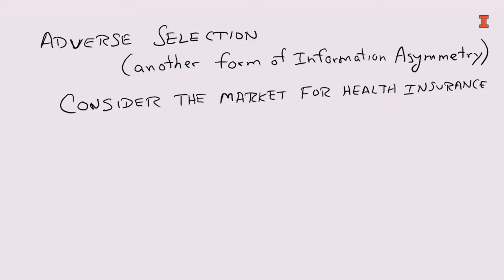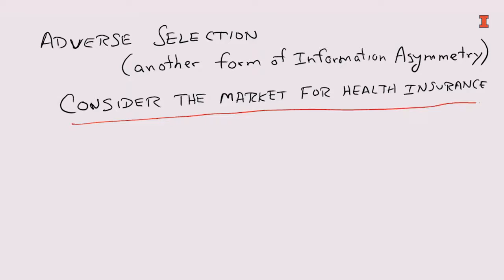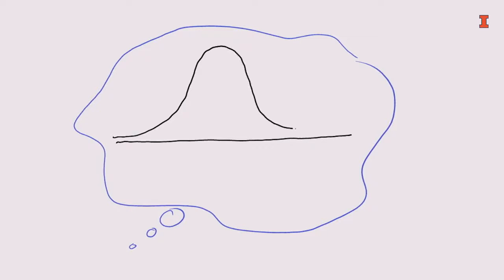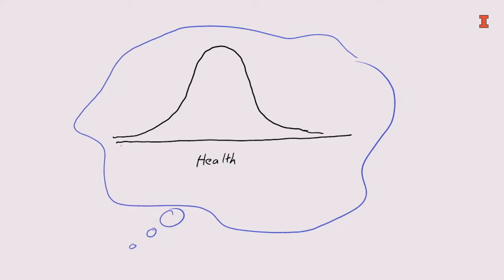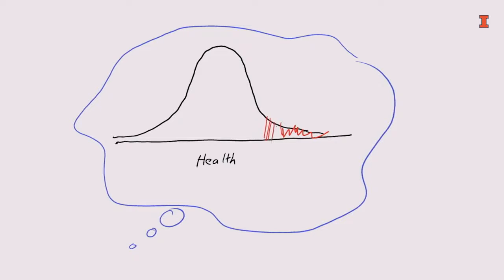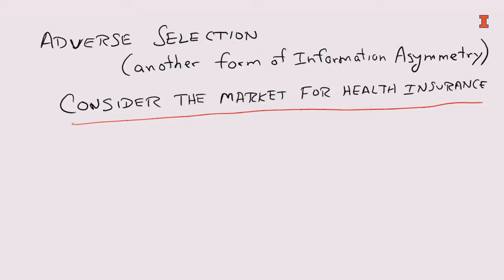4-1.4. Adverse Selection: Unraveling Insurance Markets - Firm Level Economics: Markets and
Link to this course:
4-1.4. Adverse Selection: Unraveling Insurance Markets - Firm Level Economics: Markets and Allocations
In this class, we will derive equilibrium outcomes across a variety of market structures. We will begin by understanding equilibrium under a market structure called Perfect Competition, a benchmark construction. Economists have tools to measure the efficiency of market outcomes. We next consider the polar extreme of a competitive market: a monopoly market. We will determine the monopoly equilibrium price and quantity and efficiency properties. Much economic activity takes place in markets with just a handful of very large producers. To understand equilibrium in these oligopoly markets requires more careful attention to strategic interdependence. To capture this interdependence, we consider collusive arrangements among a small number of rivals as well as the use of simple game theoretic techniques to model equilibrium. Market Failure describes situations where markets fail to find the efficient outcome. Information asymmetries are one fertile form of market failure. Another form of market failure occurs when externalities are present. We will examine one key externality, pollution, and construct a policy prescription to mitigate the negative efficiency impacts of this externality.

Upon successful completion of this course, you will be able to:
• Explain how different market structures result in different resource allocations.
• Model the impact of external shocks to a particular market structure and demonstrate the new equilibrium price and quantity after the impact of this external shock has played out.
• Evaluate the efficiency of an equilibrium. Different market structures produce different levels of efficiency.
• Explain when and why the government might intervene with regulatory authority or antitrust litigation to lessen inefficiencies in some markets.
• Describe how information problems can cause inefficient outcomes.
• Understand externalities and consider optimal government response to these market failures.

Externality, Economics, Game Theory, Market (Economics)
Prof. Larry DeBrock makes very complicated concepts seem simple and understandable. He shows how to apply the concept to contemporary relevant issues. I sincerely loved this class.,Larry DeBrock is a fantastic professor. He breaks down concepts into consumable portions and offers real-life scenarios to keep it interesting. He changed microeconomics for me!
Sometimes even markets that appear to be capable of great efficiency in resource allocation, such as the perfectly competitive market, can fall short of efficiency. Economists call this market failure. In this module, we will consider information issues and the impact on efficiency. We will also introduce externalities (spillovers) such as pollution and model these impacts.
4-1.4. Adverse Selection: Unraveling Insurance Markets - Firm Level Economics: Markets and Allocations